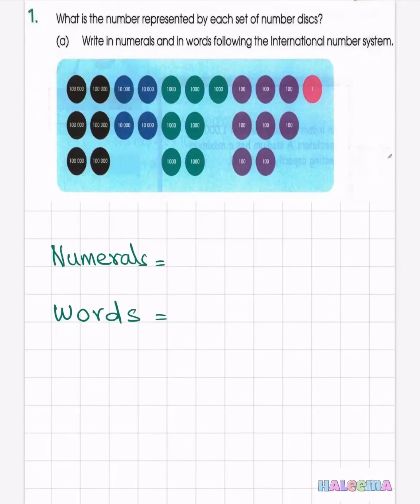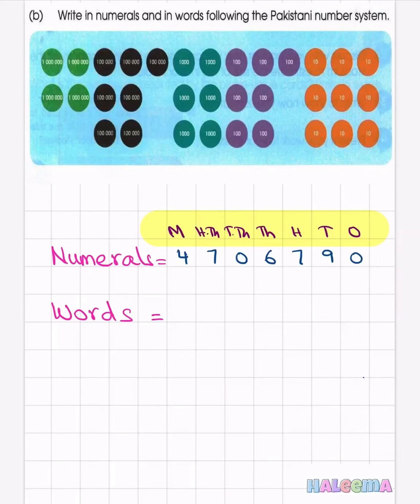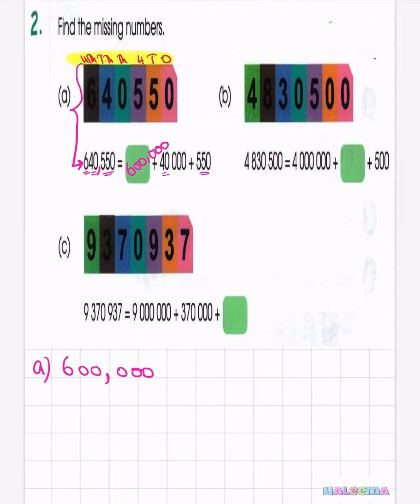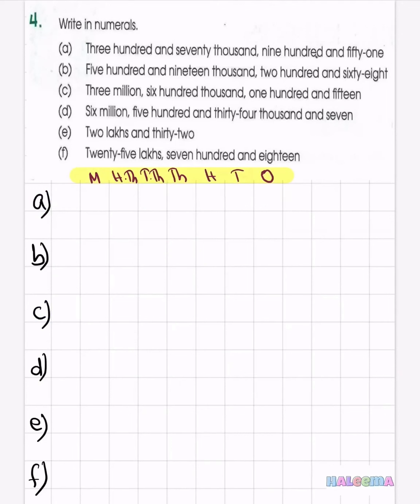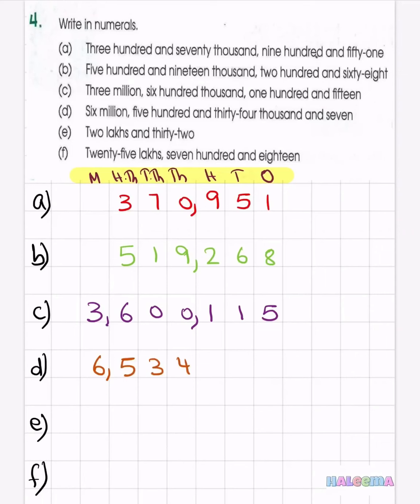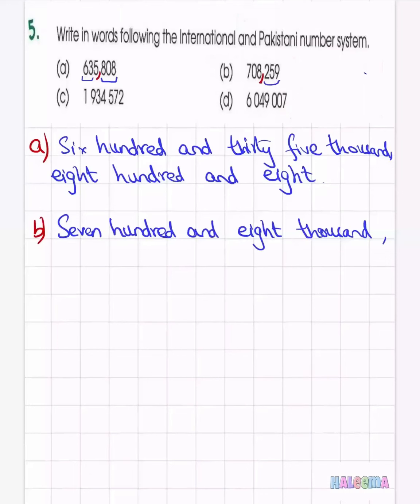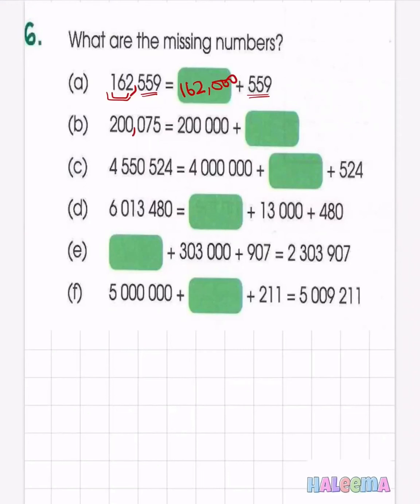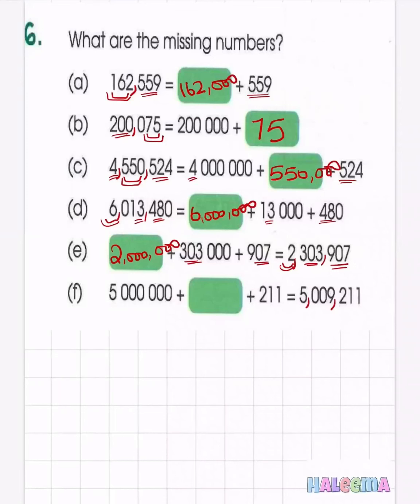Q/A Chap 1, (counting to 10 million) || Book 5 OXFORD Primary mathematics || Study hacks